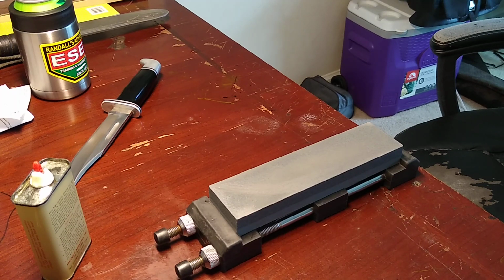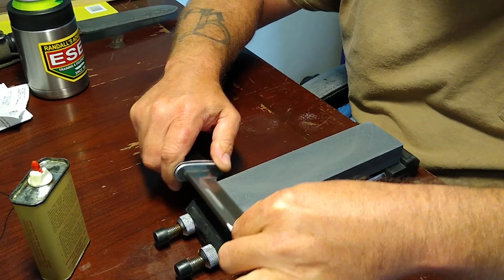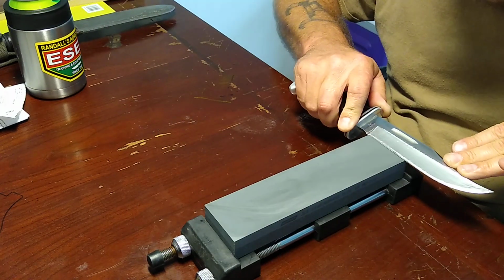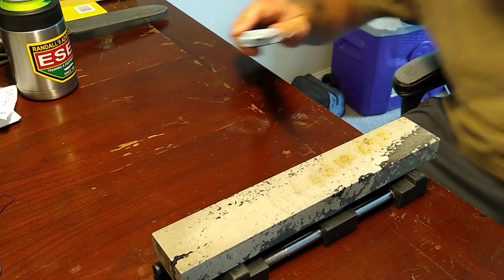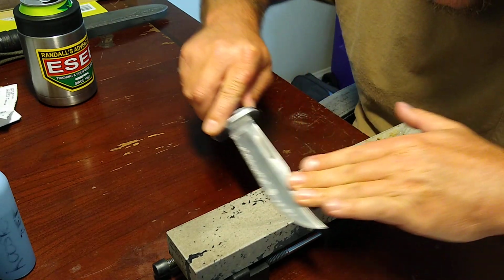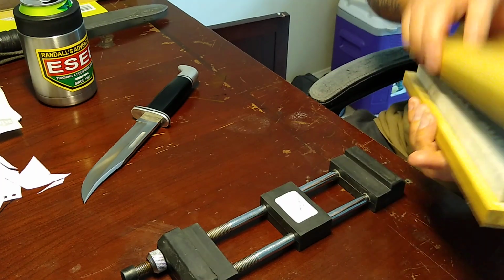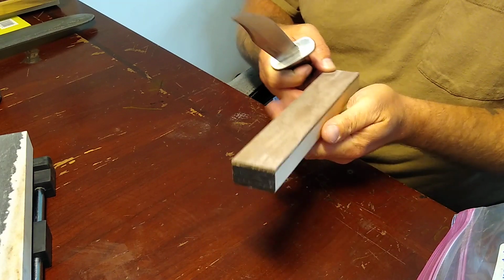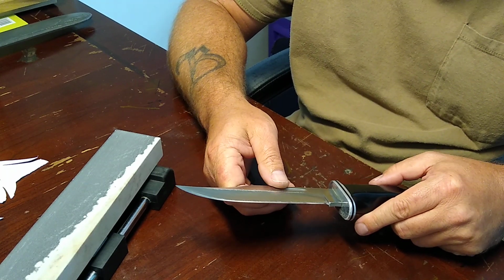Buck 119 sharpening